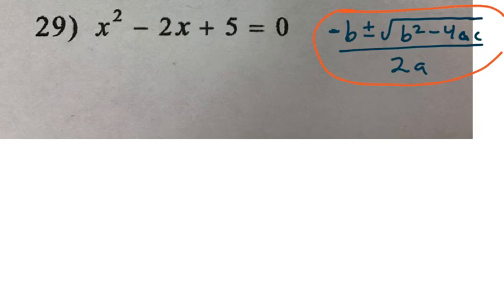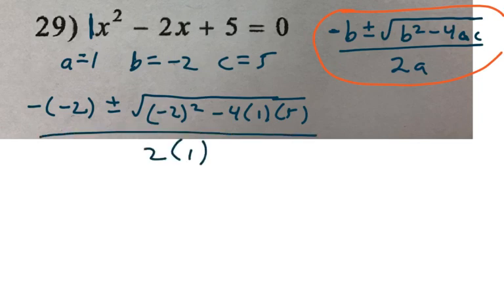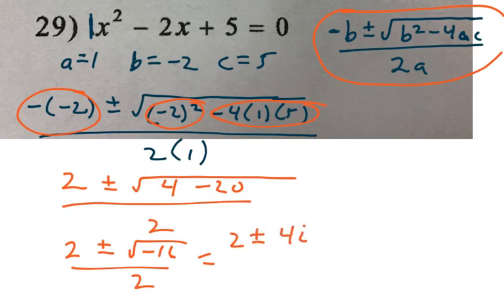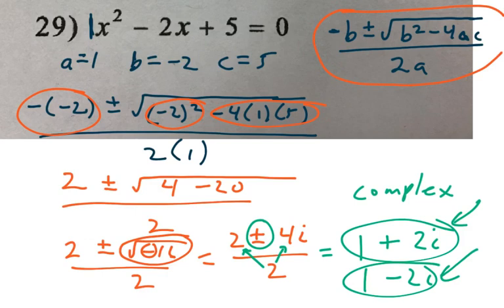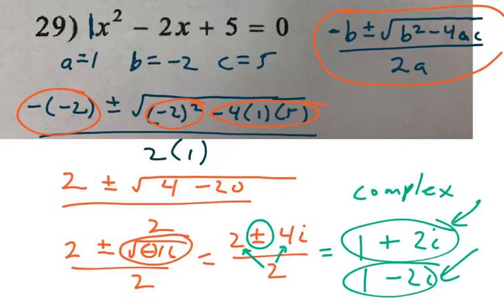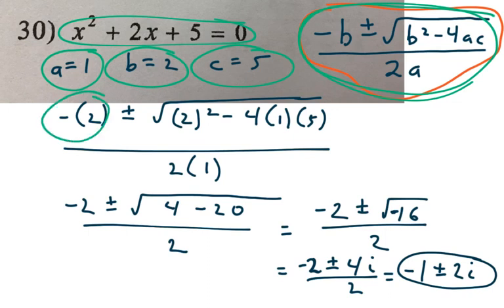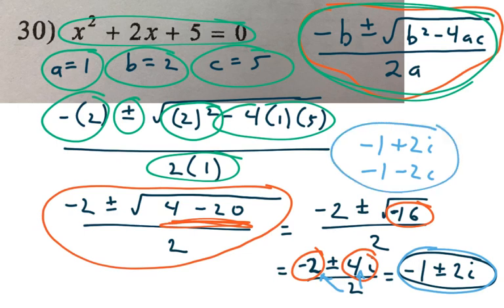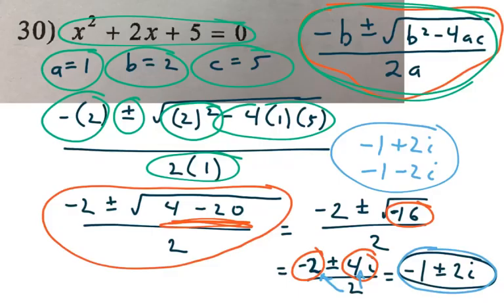February 27, 2019